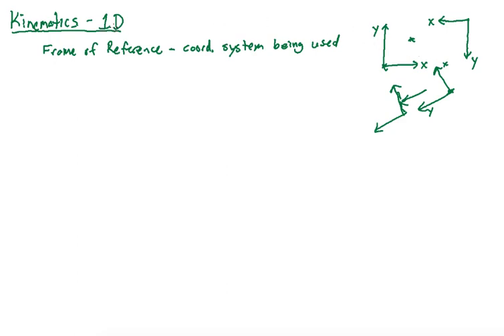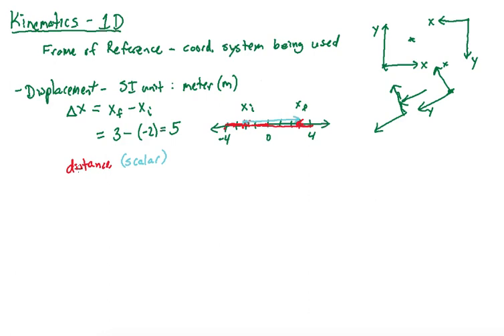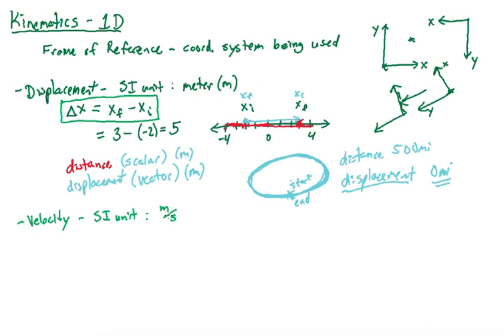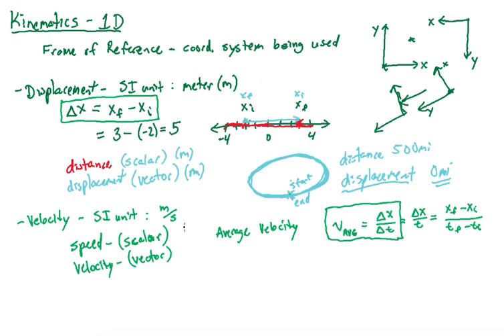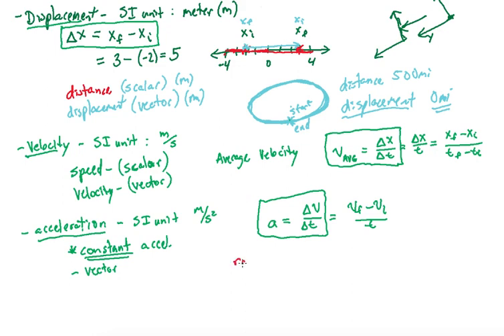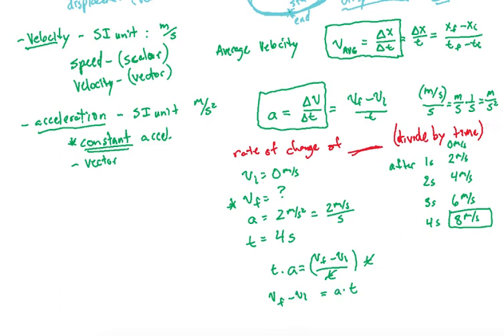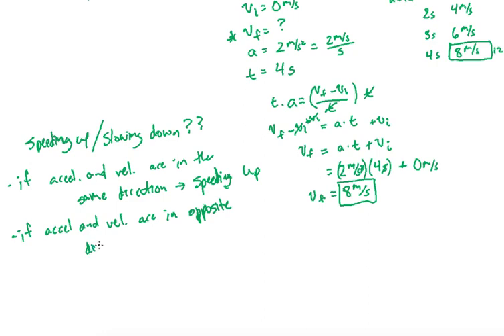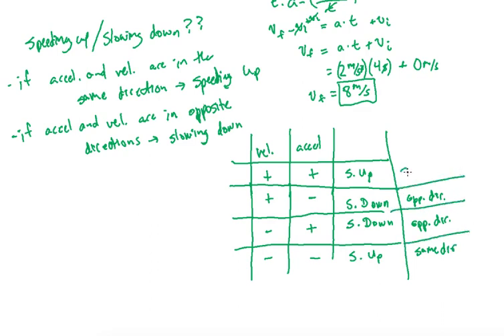Kinematics - Introduction to Motion